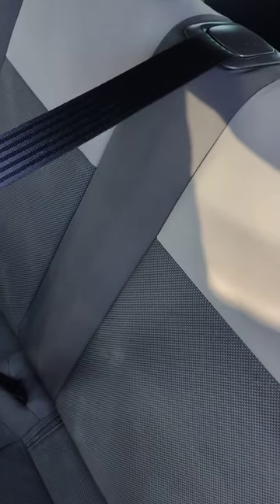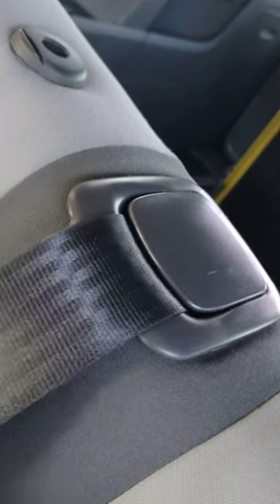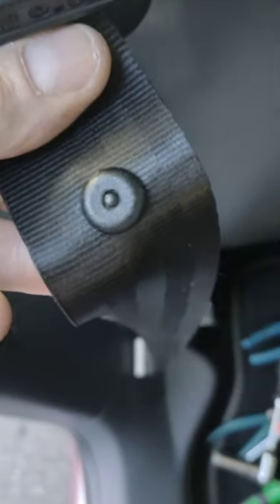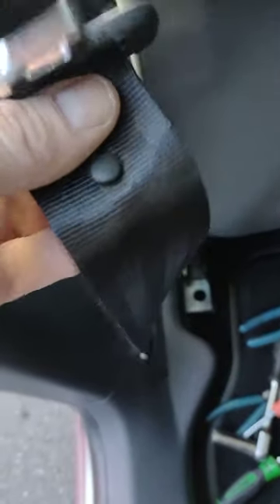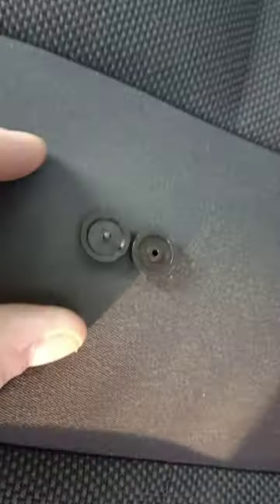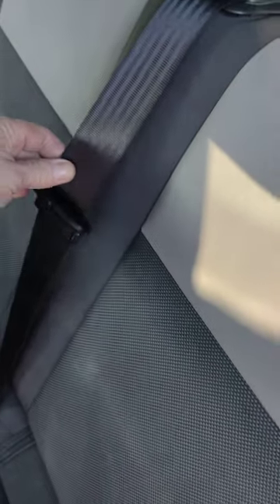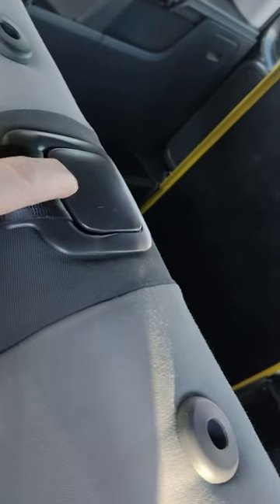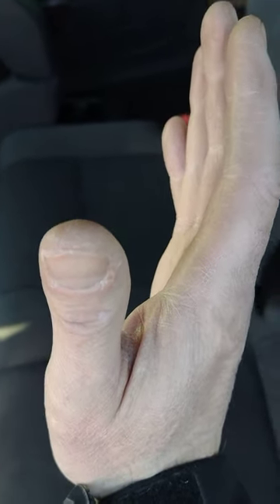VW Caddy centre rear seatbelt stuck? how to fix and causes.